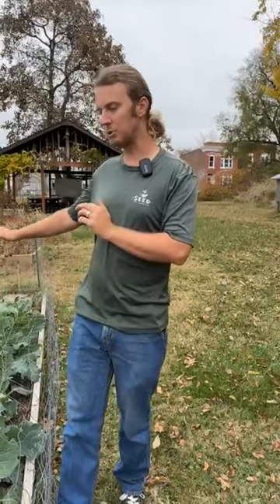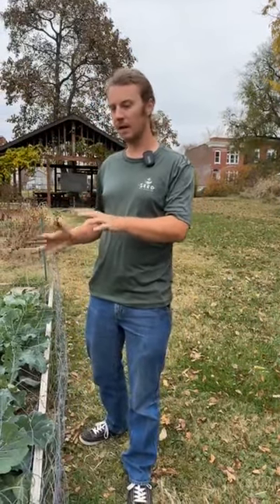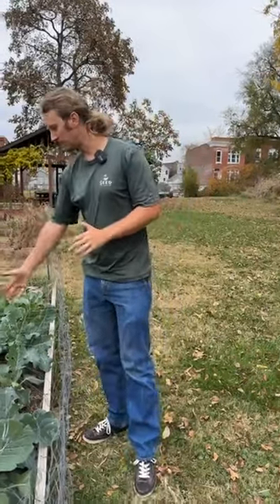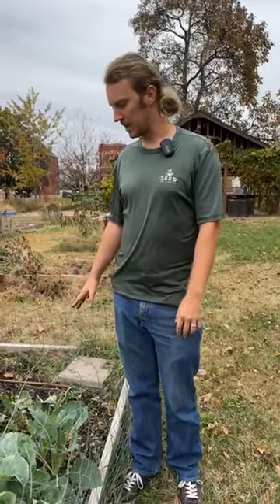Overwintering Variety Trial Update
Learn about our overwintering variety trials of cabbage, cauliflower, senposai, fennel, onions, and leeks!